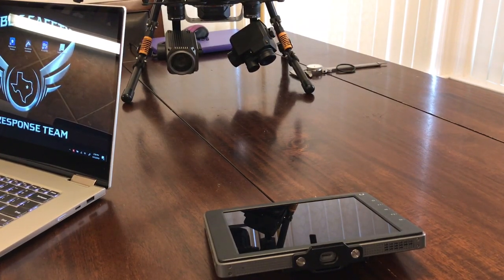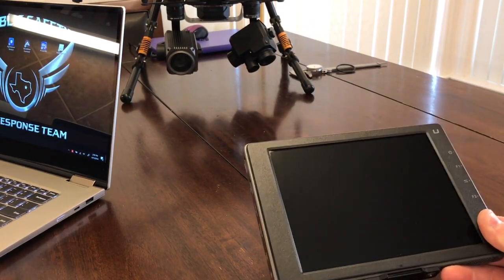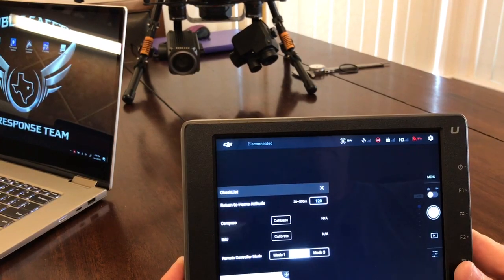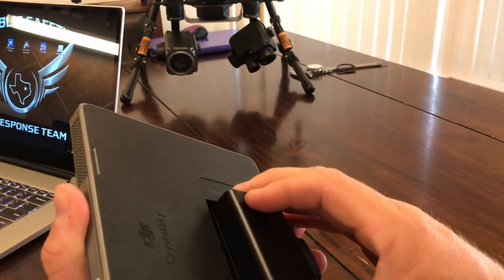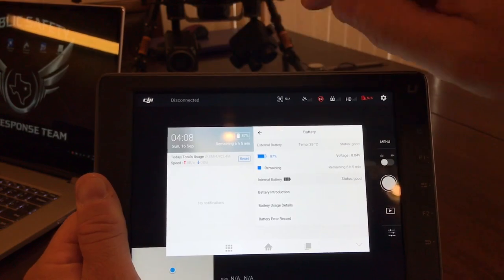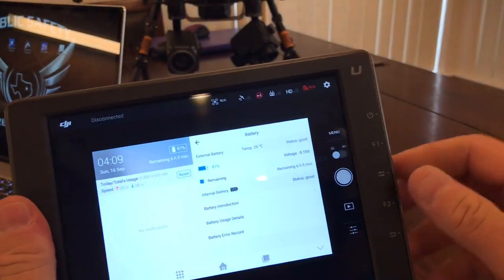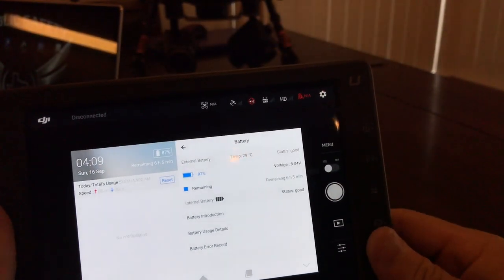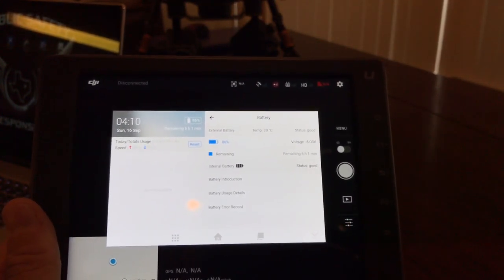DJI CrystalSky Hot Swap Tech-Tip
If your DJI CrystalSky shuts down when you remove the battery or if you’re simply unaware of the CrystalSky hot swap capability, then this video is for you!